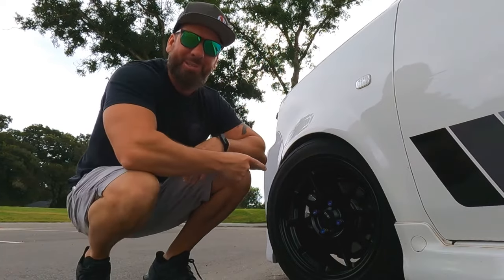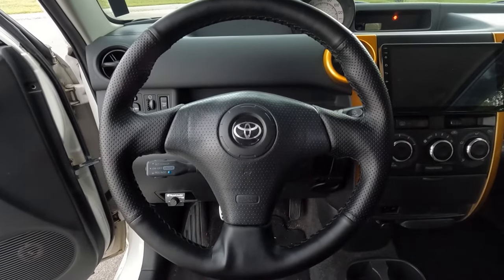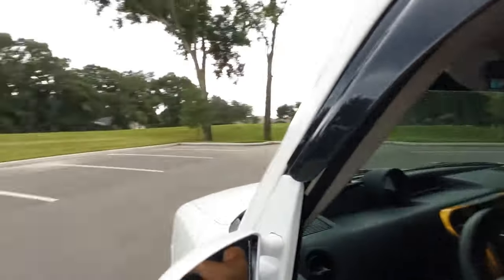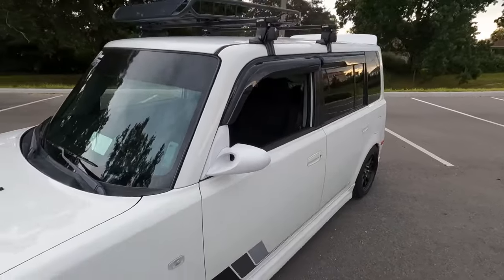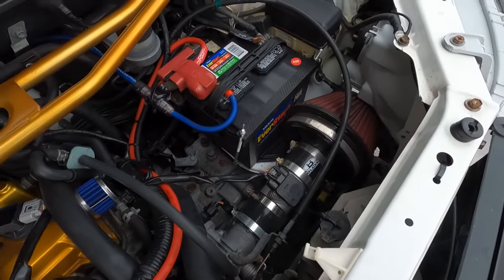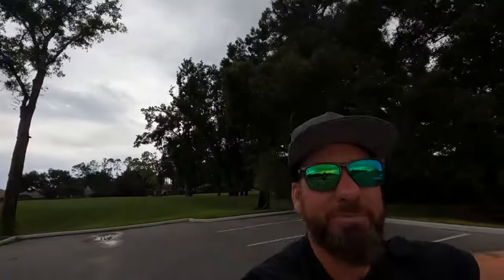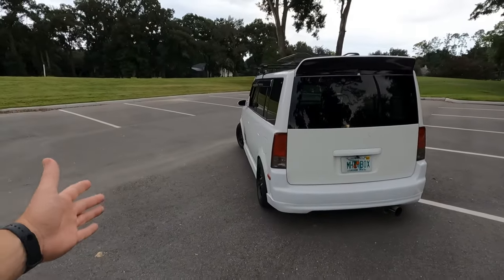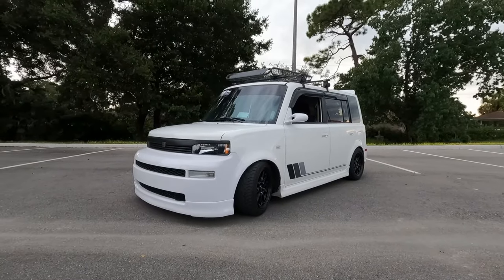Top 5 Mods For The Scion xB!!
Crankcase Breather

What is going on guys!! Happy Toaster Tuesday!! Today I give my Top 5 Mods for the Scion xB!! I want to hear your Top 5!!

Here are links to the Top 5 Mod videos.